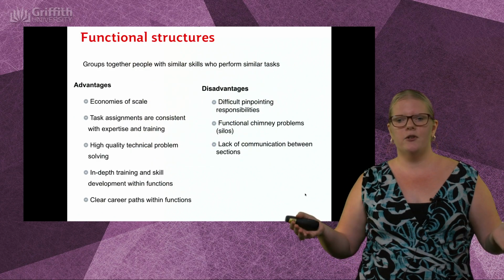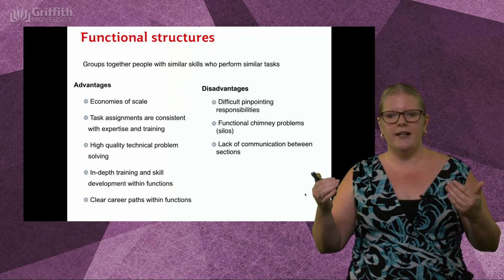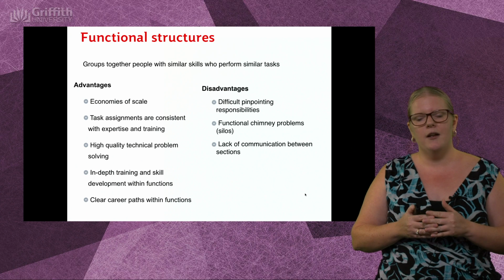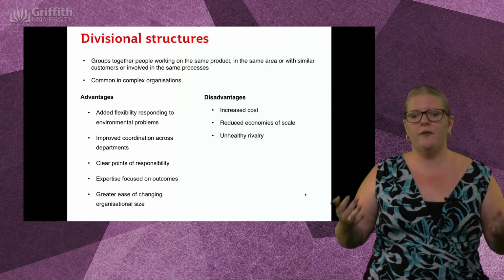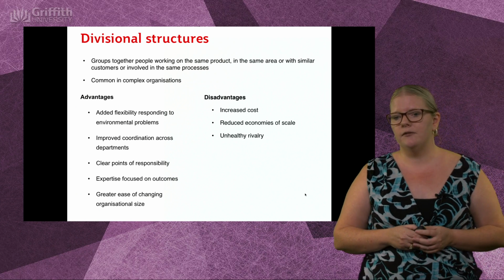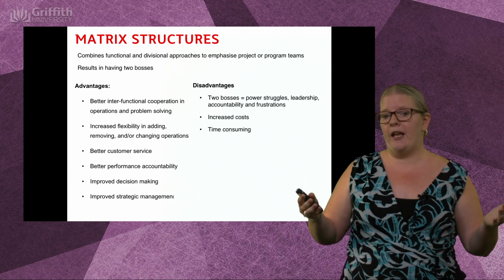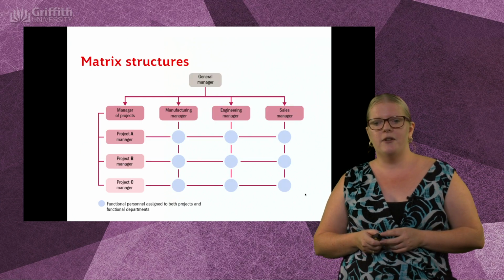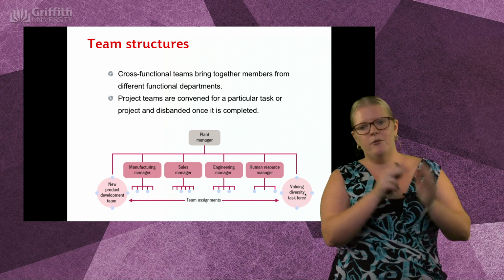Organising part 2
Schermerhorn et al (2017) Management (6th Asia Pacific edition) Wiley Australia